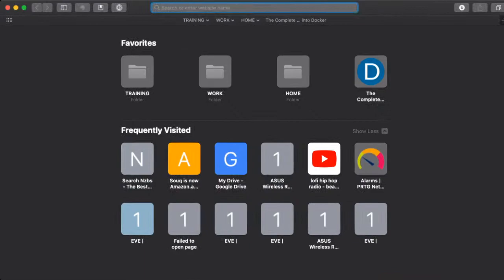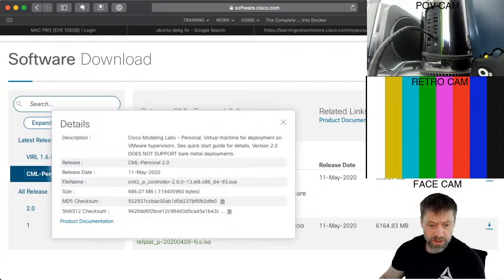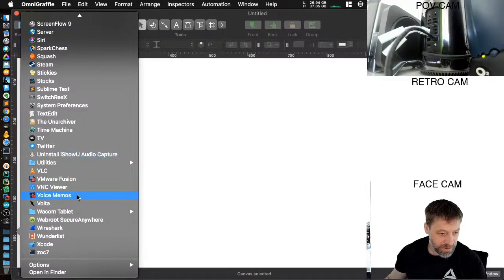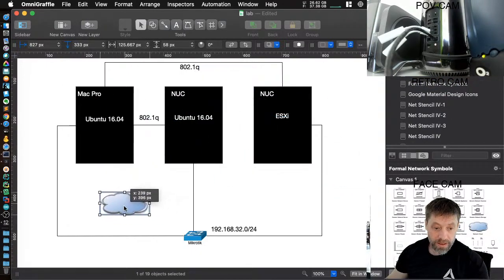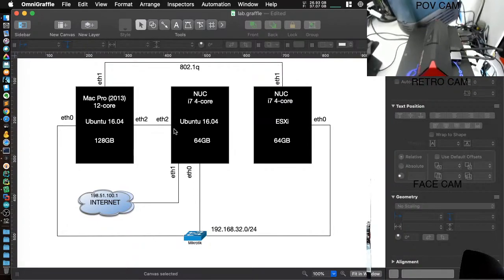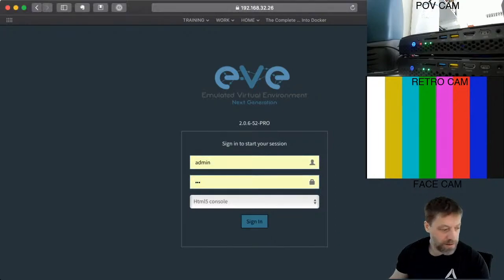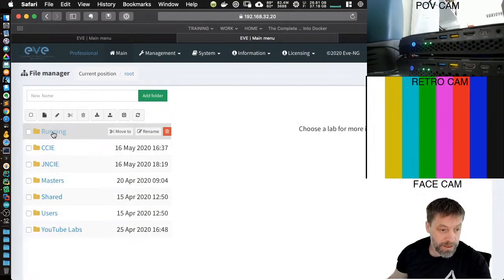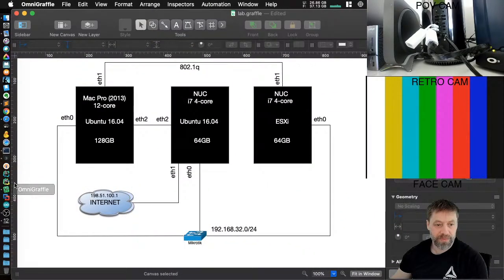Live Stream - EVE-NG PRO Part 2 (18th June 2020 09:00 UTC)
Continuation of the home lab environment build out on a new NUC Hades Canyon. We're going to install it with EVE-NG, license it, add some images and build some labs. Then I'll add in some other EVE nodes on other machines, attach them and show how we can scale out (without clustering) .

0:00 Going over what happened yesterday, making sure the NUC EVE-NG is still working
8:06 Connect the old Mac Pro 2013 EVE-NG Bare Metal
14:05 Download CML2 image ISO from cisco.com
30:05 Diagram the lab in Omnigraffle
41:45 Setup the Mikrotik L3 'Internet' port
44:55 RFC5737 Documentation IP addresses
51:45 Copying images to the NUC
1:00:00 Setting up NUC basic reachability test
1:08:50 Setting up Mac Pro basic reachability test

1. Where can I get demo images?
2. How can I install these images?
3. What kind of labs can I build?